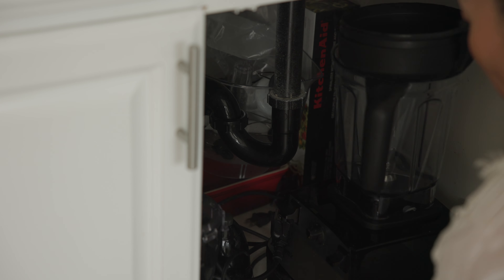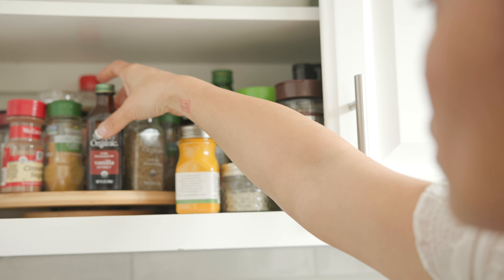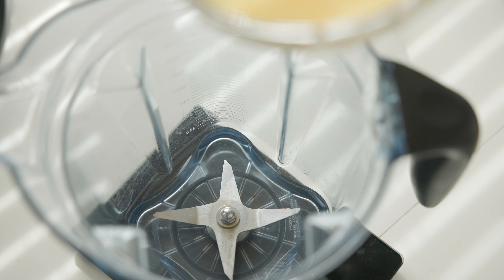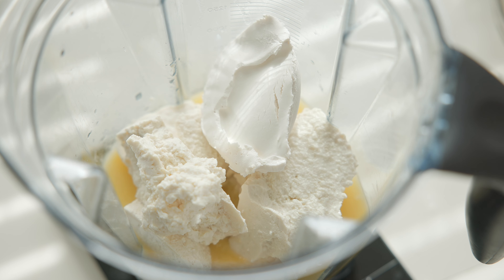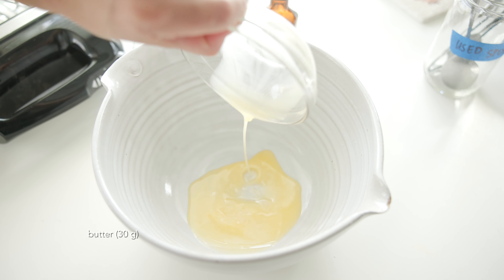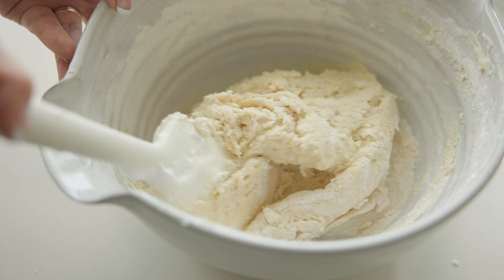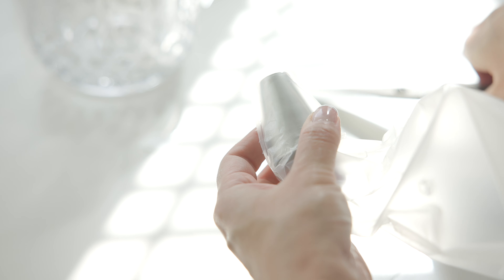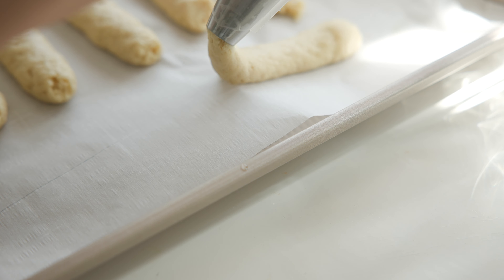The BEST Vegan Tiramisu Recipe!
Joanne Lee Molinaro is a Korean American trial lawyer, New York Times best-selling author, James Beard Award-winner, and host of the Are You Ready podcast. With nearly 5 million fans spread across her social media platforms, Joanne has appeared on The Food Network, CBS Saturday Morning, ABC's Live with Kelly and Ryan, The Today Show, PBS, and The Rich Roll Podcast. She's been featured in the Los Angeles Times, The Washington Post, The Atlantic, NPR, and CNN; and her debut cookbook was selected as one of “The Best Cookbooks of 2021” by The New York Times and The New Yorker among others.